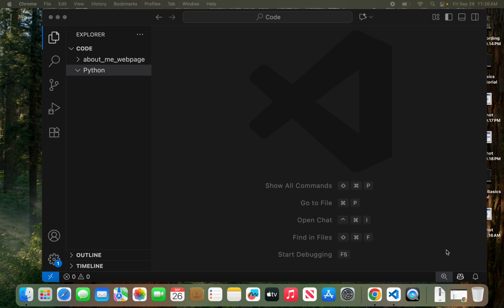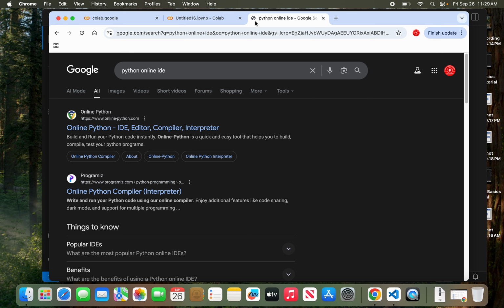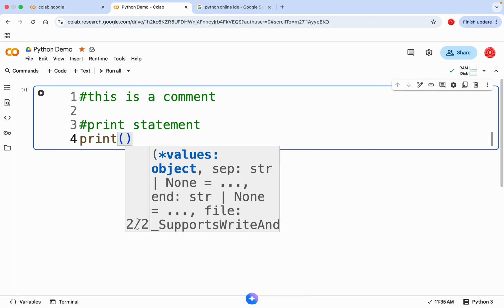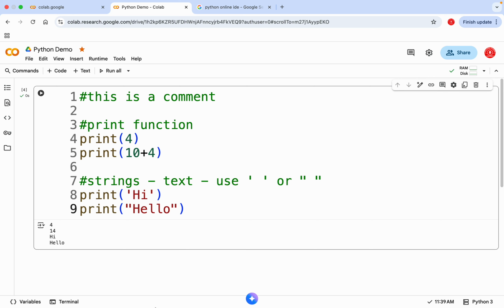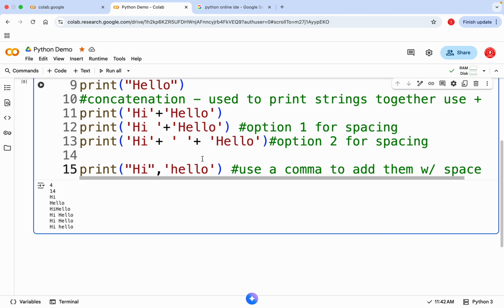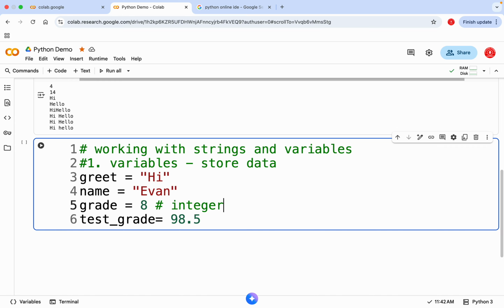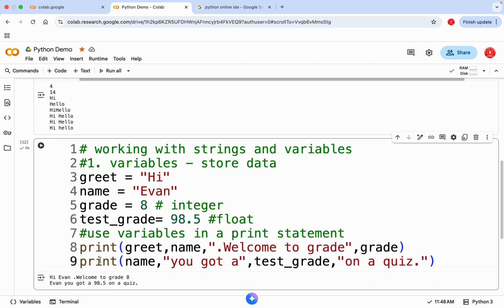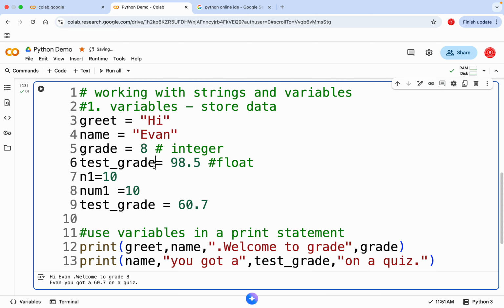Getting Started in Python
Basic coding tutorial to get you started in Python. Covering printing and working with strings in Python.